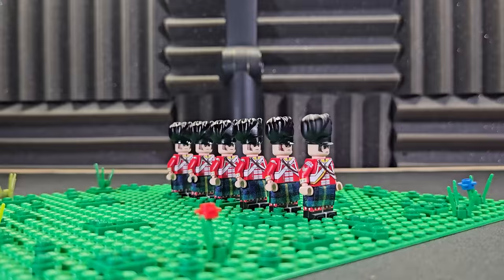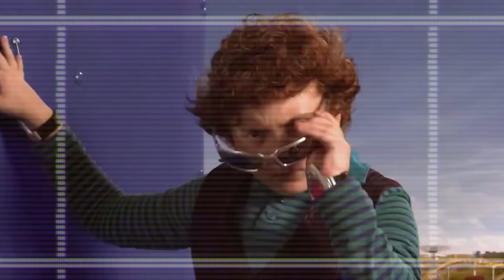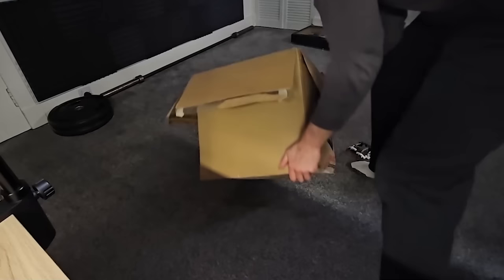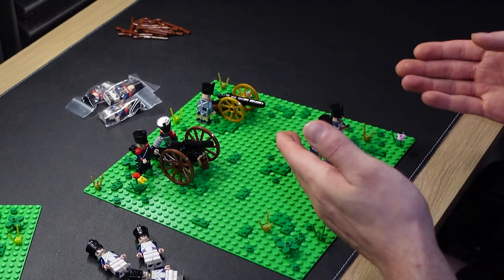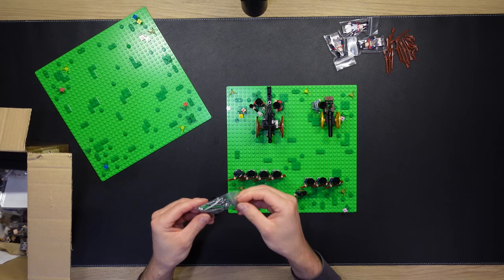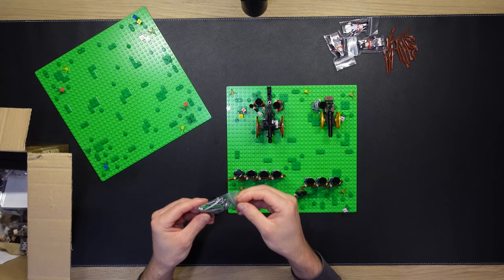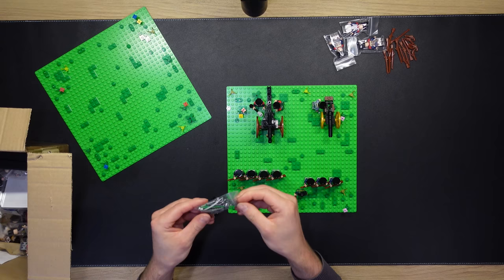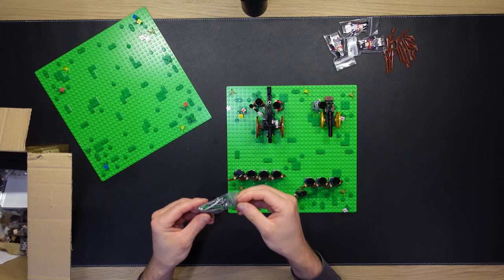I built the Most Expensive LEGO Napoleonic Army... RARE + EXPENSIVE MINIFIGURES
These LEGO minifigures are incredibly RARE and EXPENSIVE and I bought ALL OF THEM!
This is the Ultimate LEGO Napoloenic Wars Minifigure Army with $1000 worth of Napoloenic LEGO soldiers!

This LEGO war is my biggest Lego army ever! I spent over $1000 on Leo Napoloenic Wars minifigures and managed to create a Lego Redcoat Army as well as a Lego French Empire Army which basically makes the Lego Waterloo. This lego video can best be described as a lego minifigure review of the united bricks napoleon day event. During this lego napoloen war minifigure firesale, they produced a range of unique lego minifigures which might just end up being rare lego minifigures and i can confirm definitely expensive lego minifigures that might one day be collectables.

Whilst at the end of this military LEGO napoleonic wars showcase I do show the lego battle of waterloo military lego moc, the rest of this lego review video will focus on the new lego army that cost me $1,000 to build. If you want napoloenic wars lego this is pretty much the only legit way to do it with the united bricks lego minifigures... although there are some lego alternatives that are much cheaper and make it easier to make a giantlego army for a lego military base build or any other lego history ideas you have.

Overall if you like lego military, historical lego or napoloenic lego wars then this video should be right up your street.

Title 1: I Spent $1,000 on the BIGGEST LEGO Napoleonic Wars Army
Title 2: $1,000 LEGO NAPOLEONIC ARMY
Title 3: Ultimate $1000 LEGO Napoleonic Wars Army!
Title 4: I built the Most Expensive LEGO Napoleonic Army... RARE + EXPENSIVE MINIFIGURES